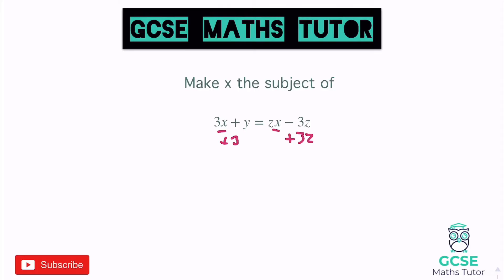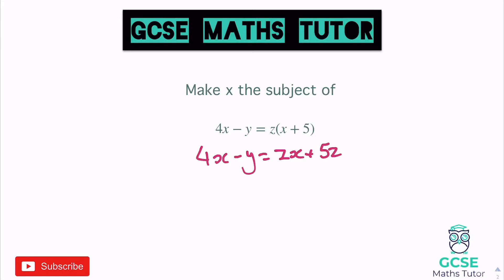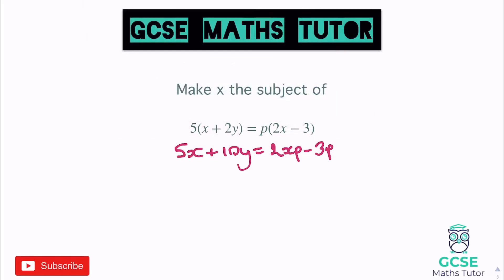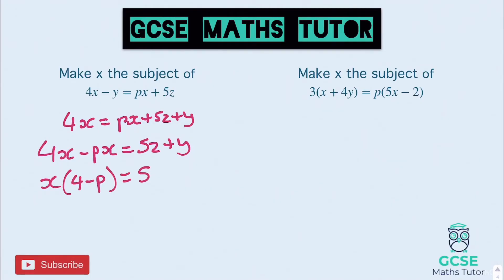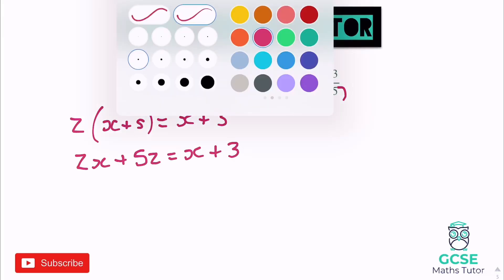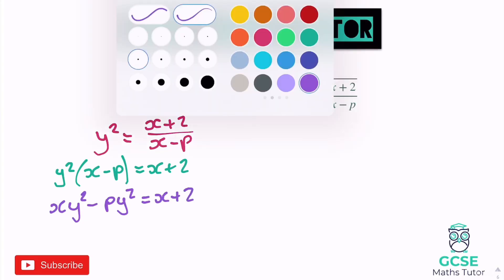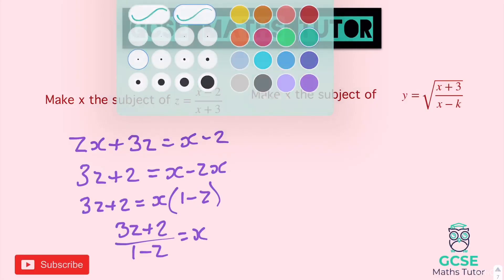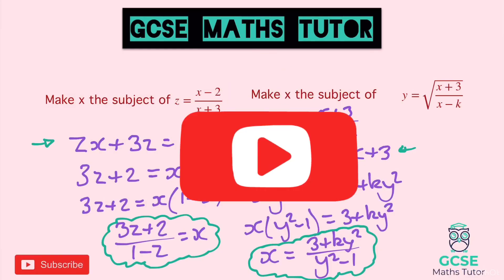Changing the Subject - Harder Formulae (Higher Only) | GCSE Maths Tutor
A video revising the techniques and strategies for changing the subject of harder formulae (rearranging formula) - Higher Only

Musician: Jef